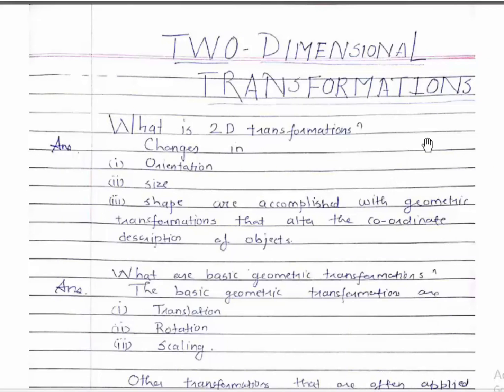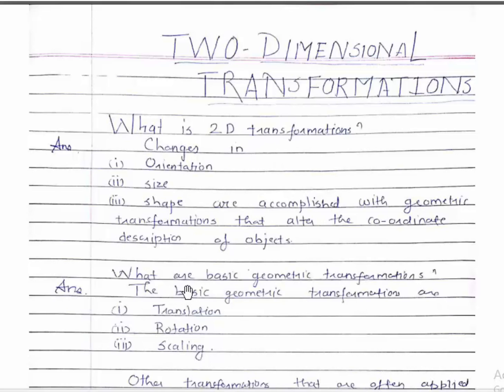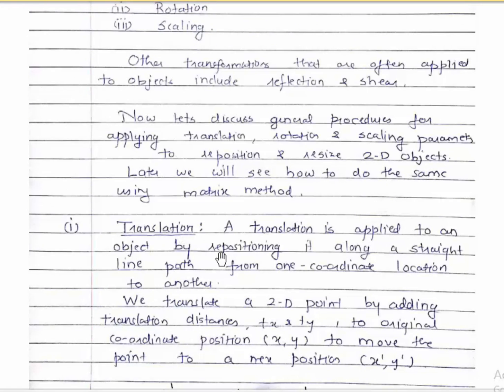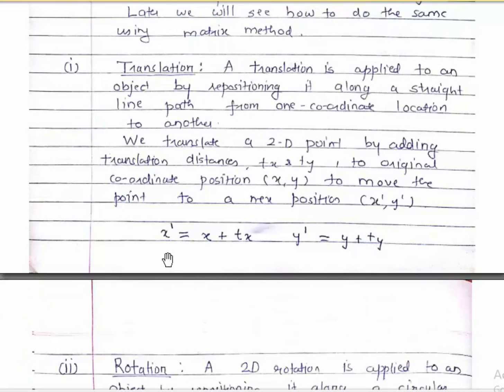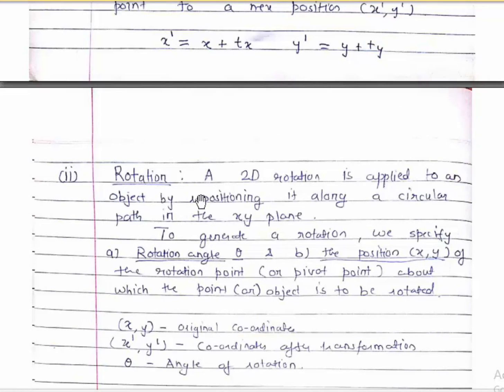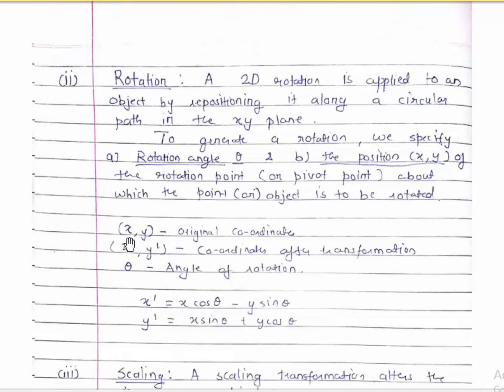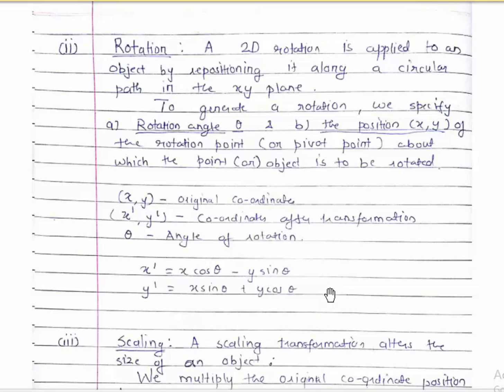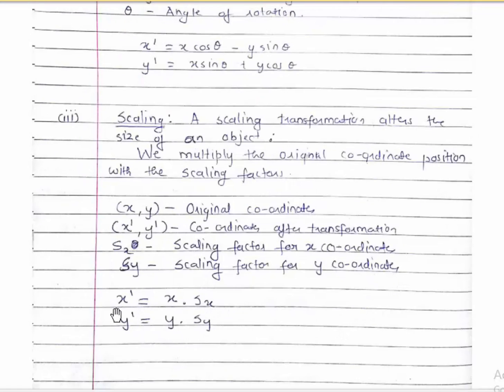computer graphics 2d transformation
In this tutorial we will learn about 2d transformations like translation,scaling and rotation. We will learn the basic concept and theory behind these transformations. For examples please do watch the next video. Thank you!